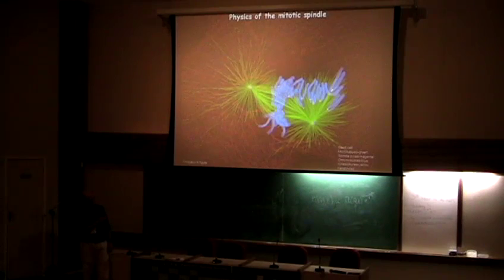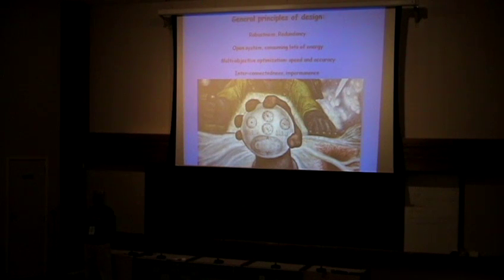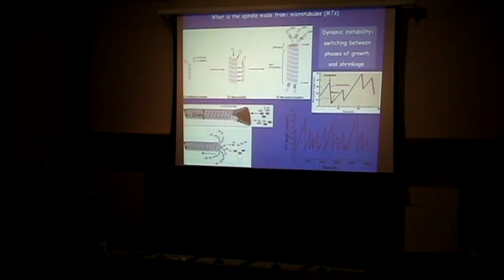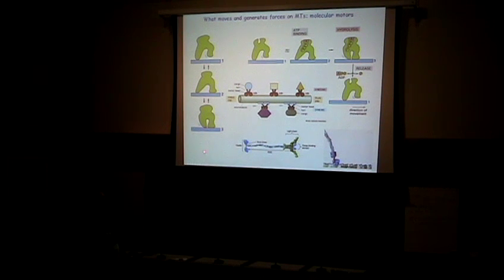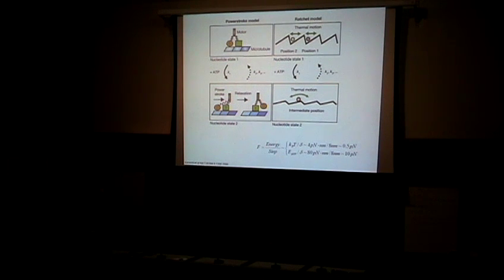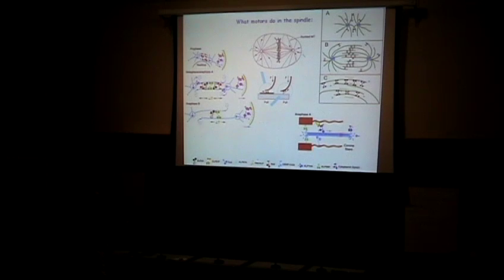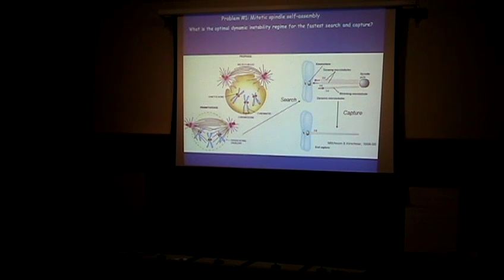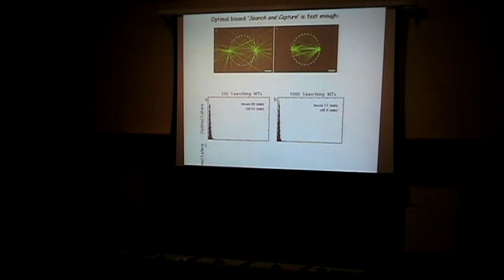Physics of the Mitotic Spindle II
Part (1/3) : Physics of the Mitotic Spindle

Presented at the I2CAM/FAPERJ Spring School, 2008 in Rio de Janeiro, Brazil